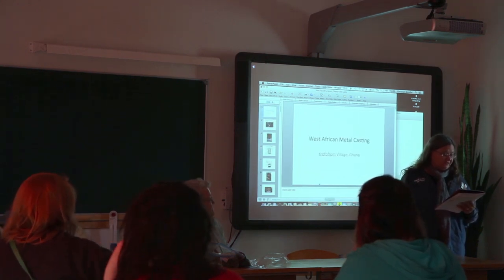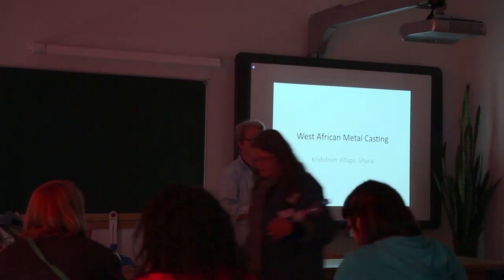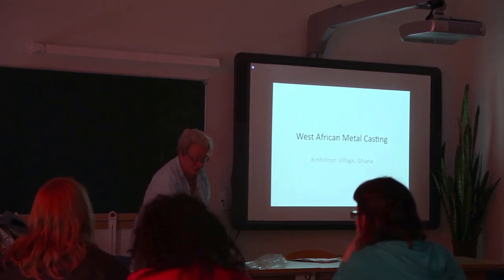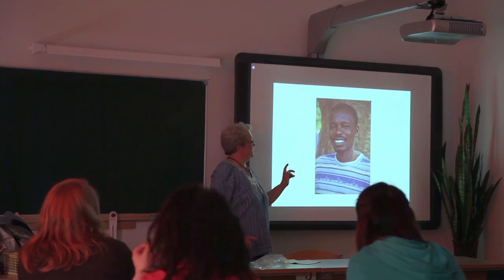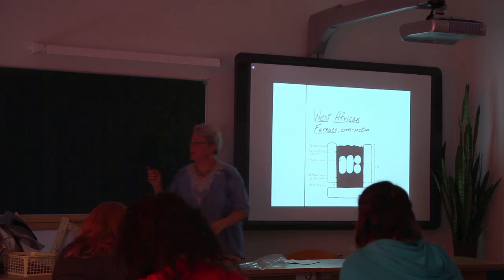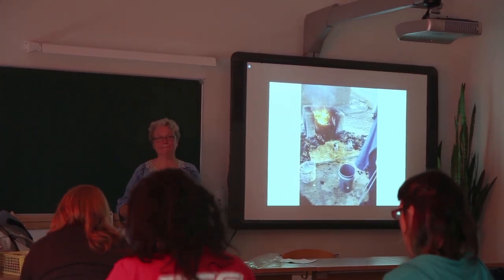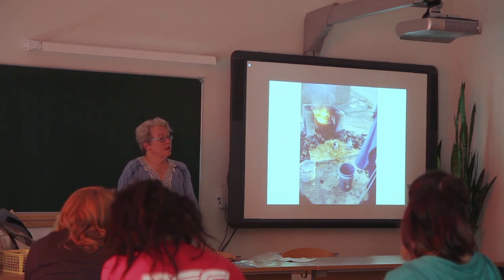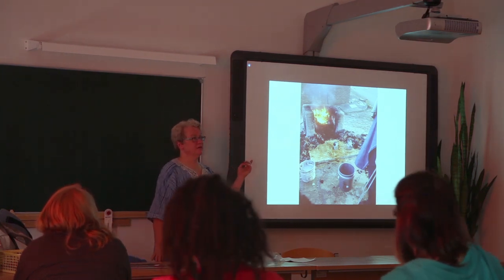7 ICCCIA Panel – Coal: The Key to Recreating West African Furnaces in America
7th International Conference on Contemporary Cast Iron Art
Coal•Essence: Iron Forming Art, Ritual and Landscape
Pedvale Open-Air Art Museum, Latvia, June 19-23, 2014

Coal: The Key to Recreating West African Furnaces in America
Virginia Tyler